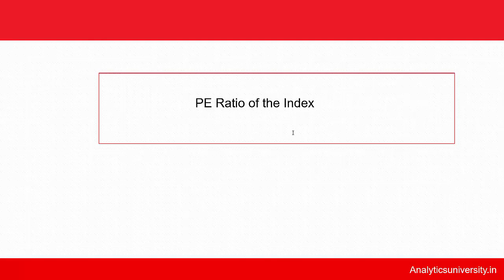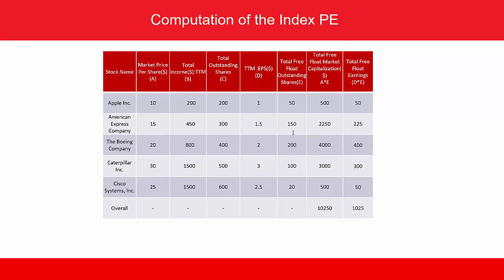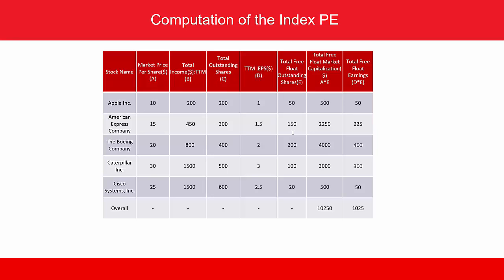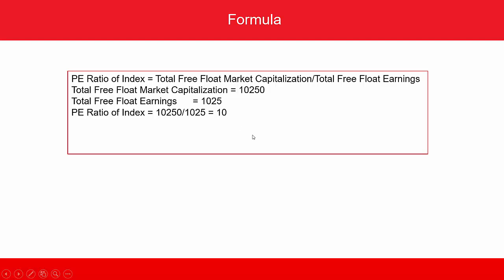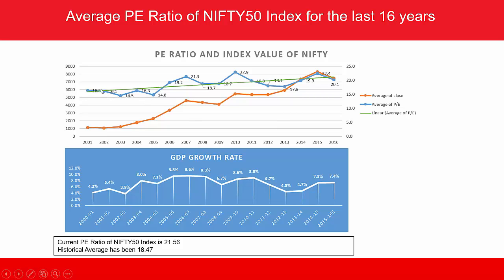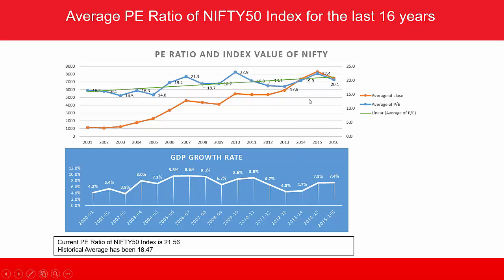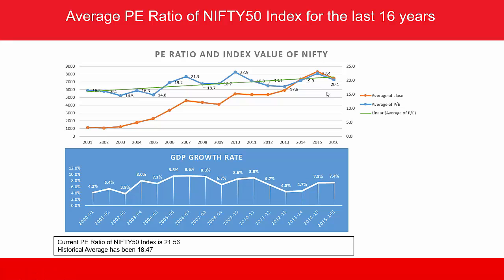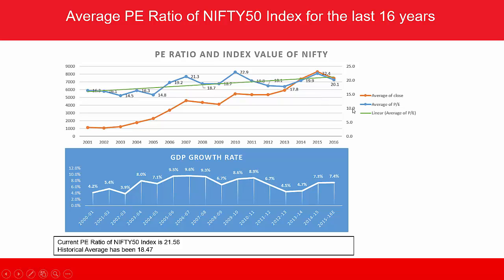Price To Earning Ratio for an Index | Market Index | PE Ratio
In this video you will learn how to compute price to earning ratio for a market index.